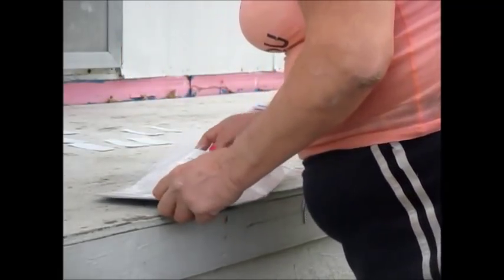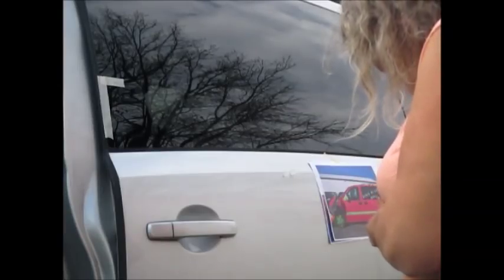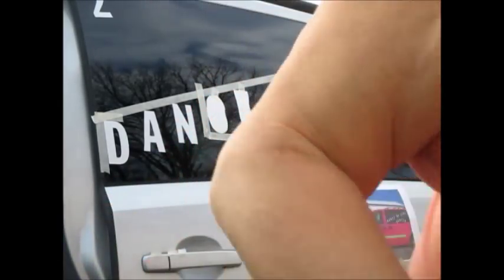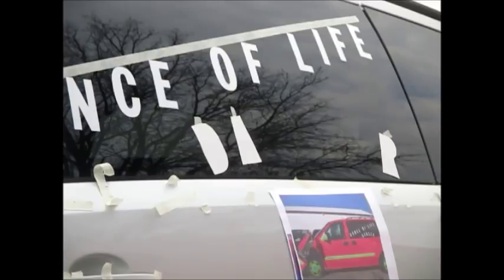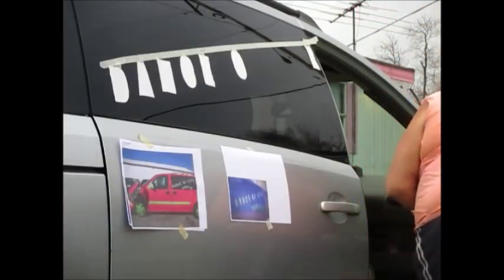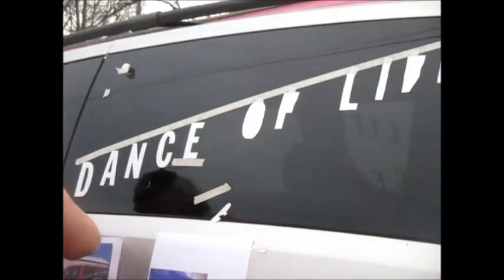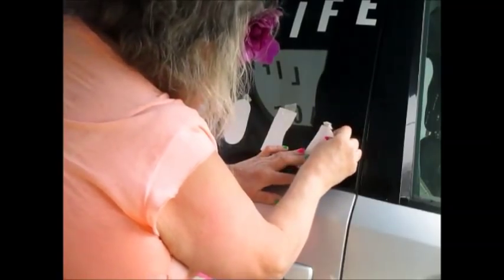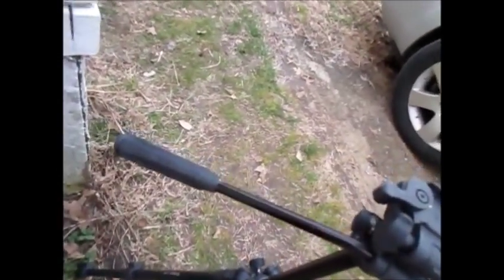SUSAN STONE ( THE PINK VAN PROJECT BOOK 2 STARTS TODAY )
SUSAN STONE ( I START THE PINK VAN PROJECT VAN 2 TODAY WITH THE LETTERING ) today i start once again with the lettering i only got 2 sides done but its a start -  ill pick the colors for the wheels and front and mirrors soon as i get this van ready for pink just like the other one - most likely ill paint the wheels as soon as i can - i plan to have it pink by april season opener my season  - first i need to get this van running right that comes first there are 4 things wrong . i looked around the other day wile i was at the store and i was unable to find my van there was 7 vans and cars all the same color gray silver they all looked alike to me thats no good i do not want to look like all the rest - the lettering came today i have the rear yet to do then  step 2 painting the swheels and mirrors ans so forth just like in the pink van project numer 1 number 2 will be the same